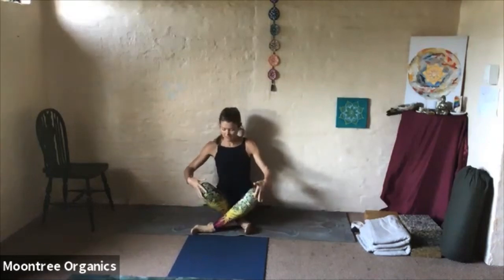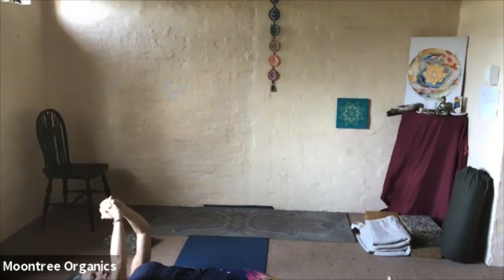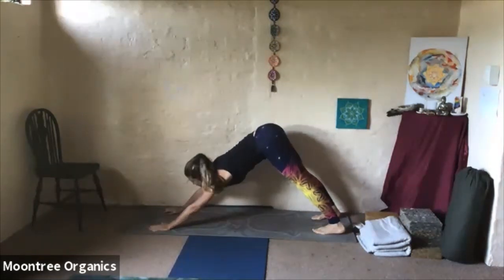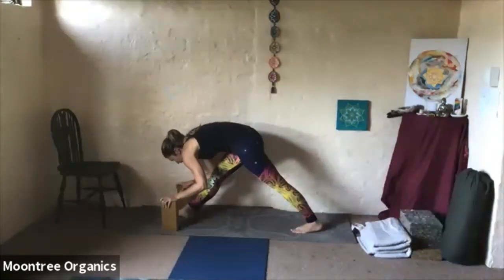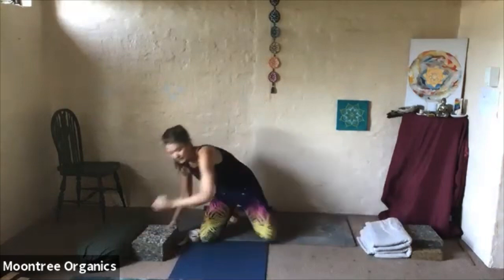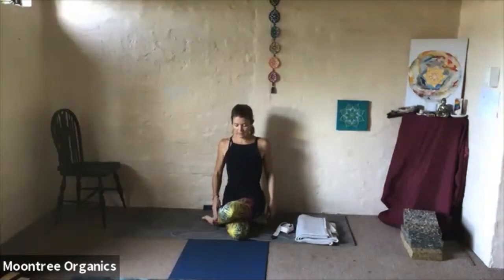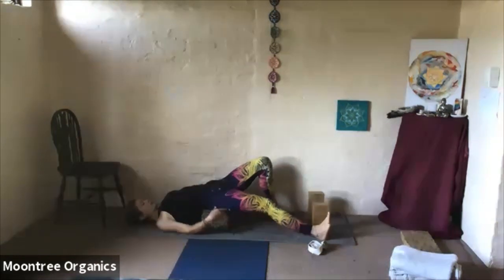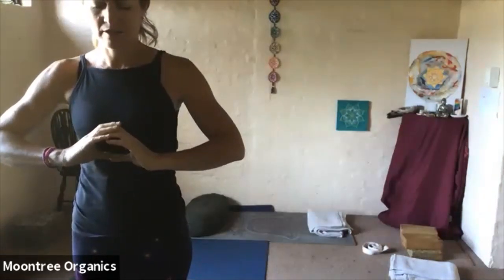NutritionalYoga with Kaz: Deep release sequence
An Iyengar yoga class by certified teacher Kaz Wilson. a sequence to access the Piriformis area. This class is suitable for beginners.